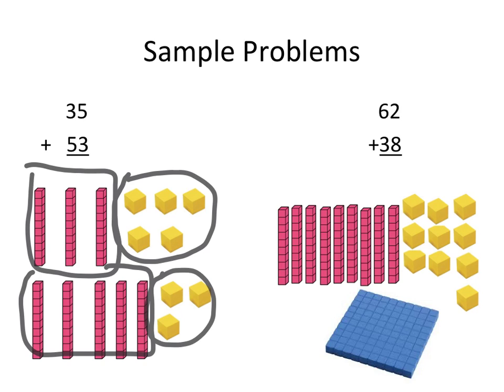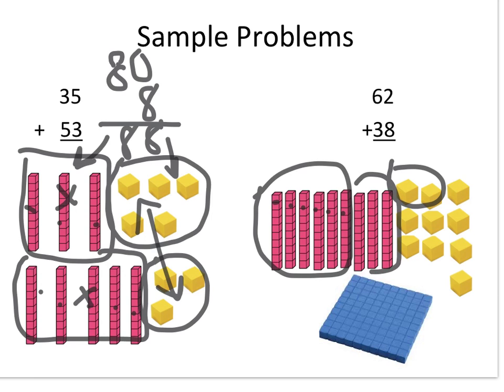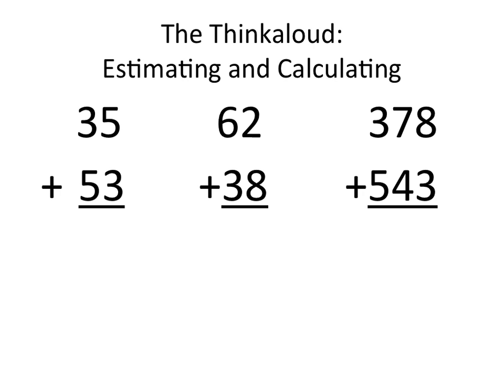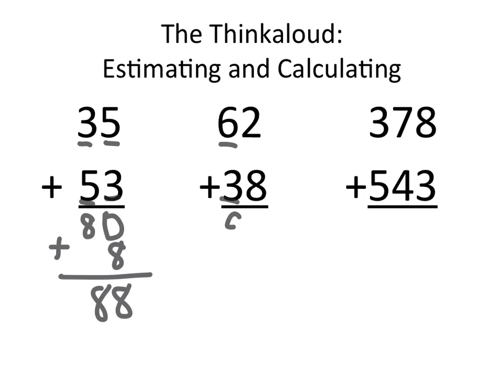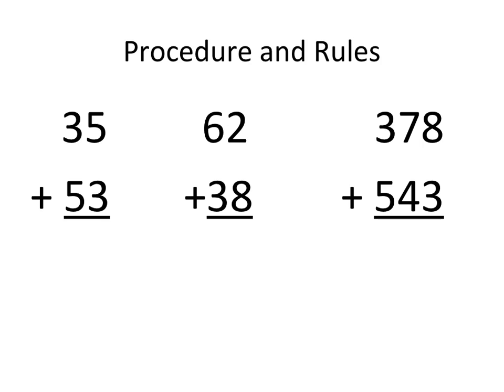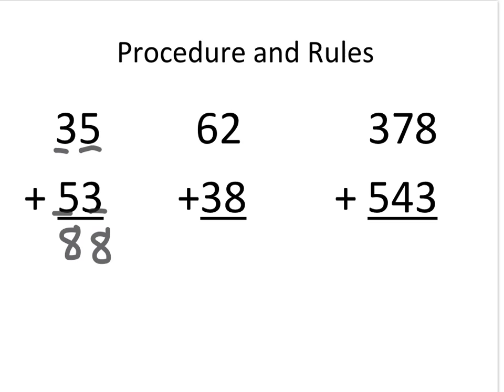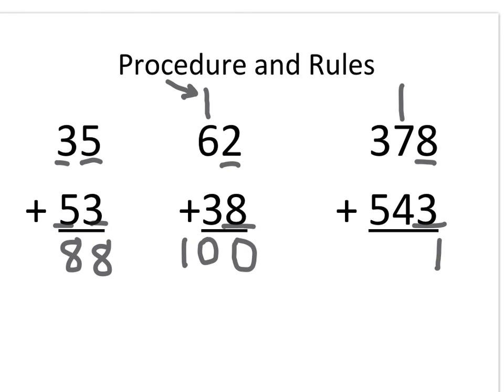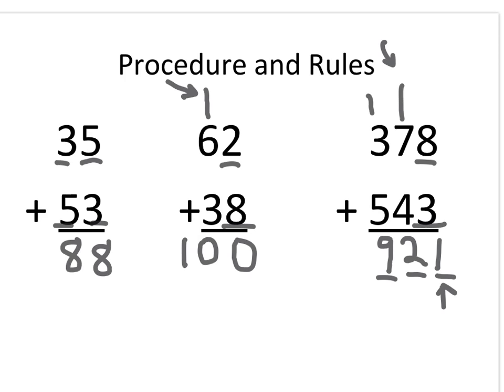addition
This video shows addition using base ten blocks, place value language, and traditional procedures with "thinkaloud" language.